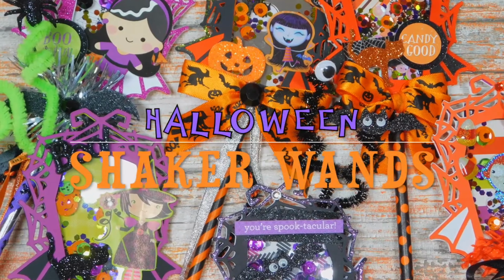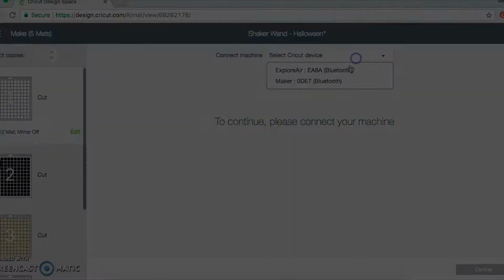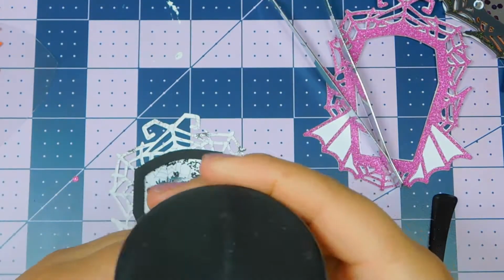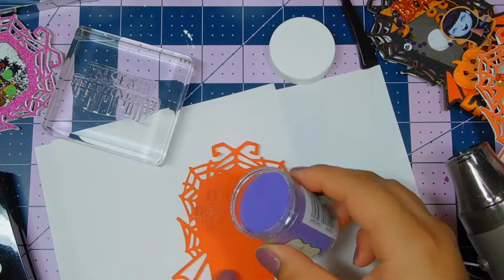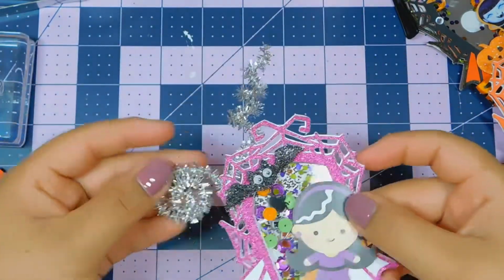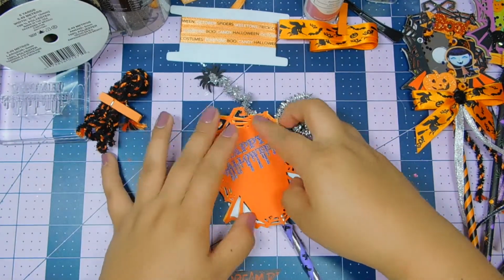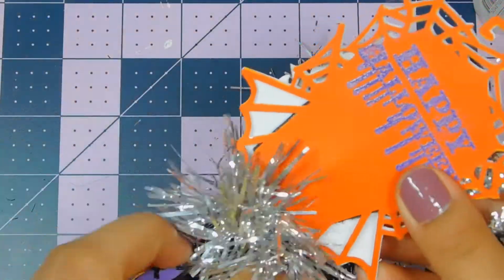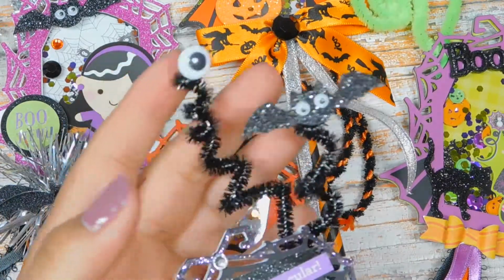Halloween Shaker Wands | Craftiella Designs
Hey guys! Thanks for stopping by at my channel. Today I am sharing some shaker wands that I made using my Cricut. You can take the concept and adapt it to any shape or die you may have. I love using the craft foam as the shaker "pool" because everything is sealed and secure. If you have any questions please leave them down below.
~Craftiella

Periscope: @CraftiellaDesigns